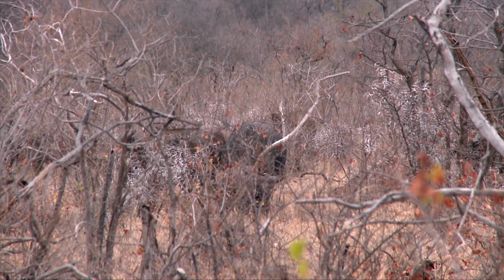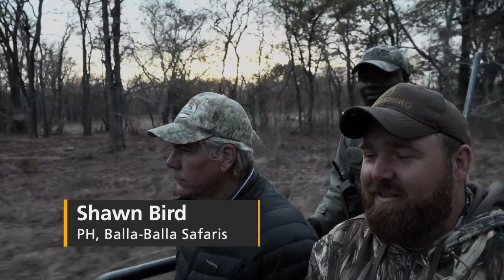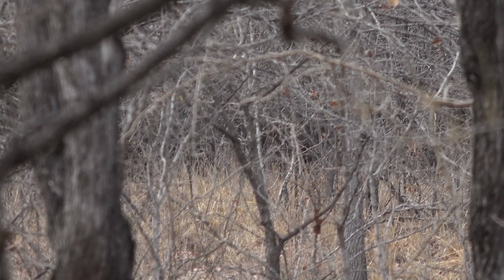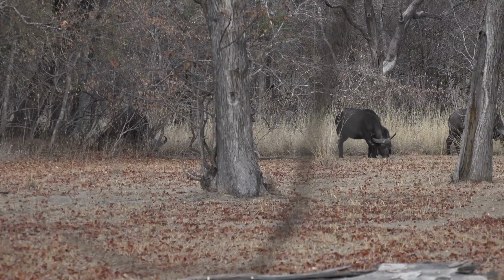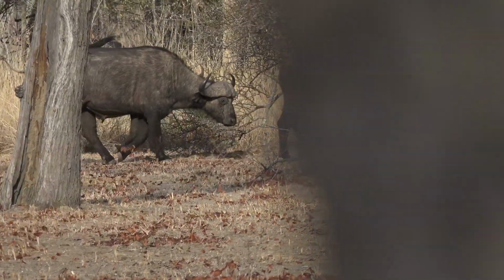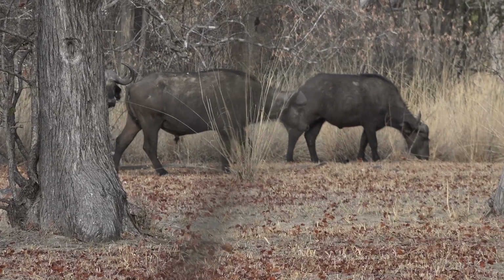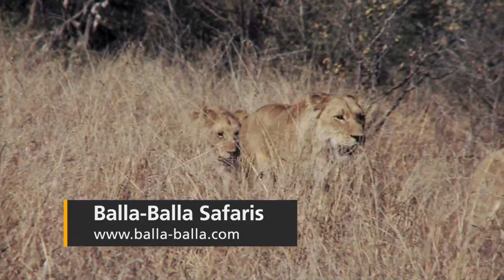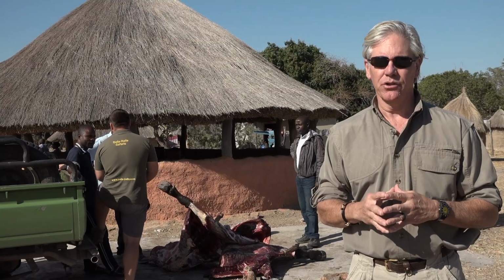A Proper Buffalo Hunt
When in pursuit of the "black death" that is the cape buffalo, anything can happen...and often it does.  However, most days start the same way, with a pre-dawn survey of waterholes, looking for tracks of a herd or dagga boys that visited during the night.  When a likely track is located, the pursuit begins, following the spoor to hopefully, catch up with the herd before it reaches its' morning bedding area.  When buffalo are encountered, that is where the excitement begins.

Several encounters with a large herd ultimately lead to a now-or-never shot opportunity.  This video could serve as a primer on hunting nyati.  It is a classic spot and stalk for cape buffalo with Balla Balla Safaris in Zambia.